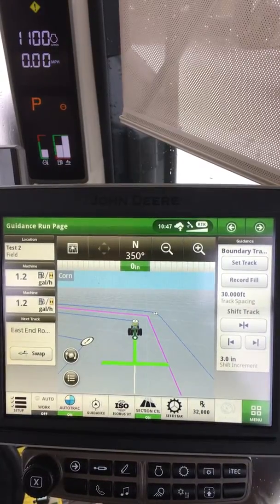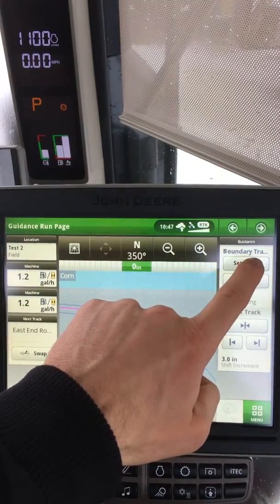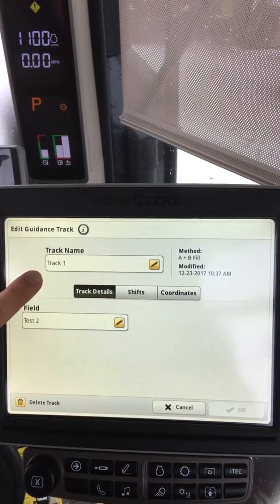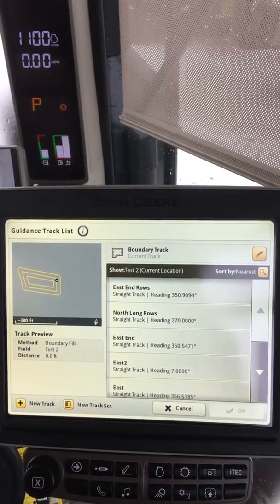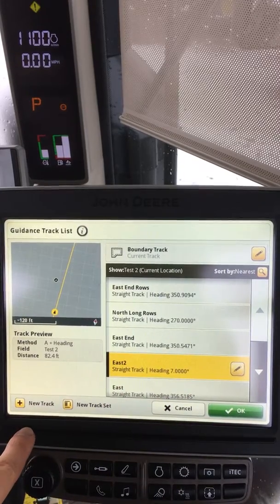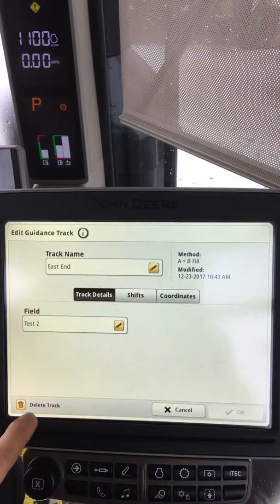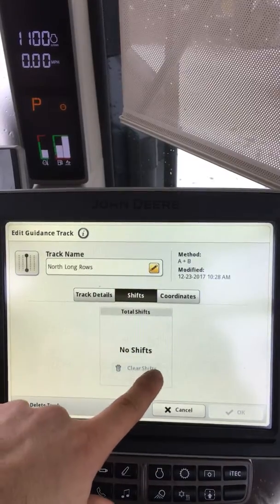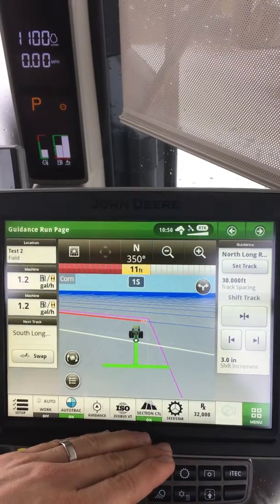Renaming and Deleting Tracks | Gen 4 Display Operation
Learn how to correctly manage your guidance lines by renaming and deleting tracks. In this tutorial, Kurtis walks through how to view, edit, and delete your tracks within the Generation 4 Display.